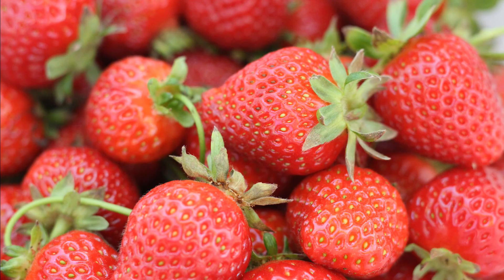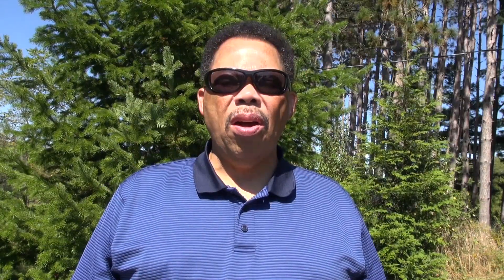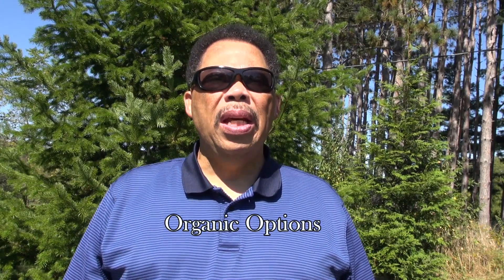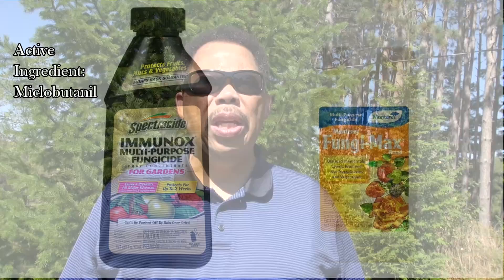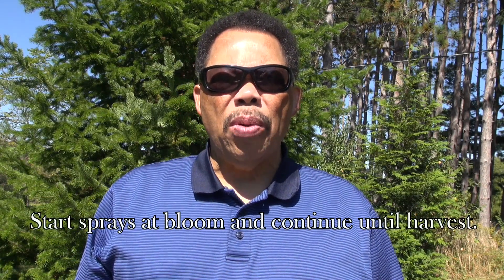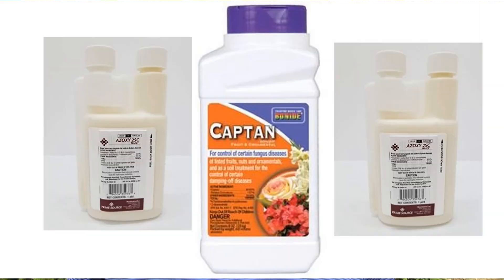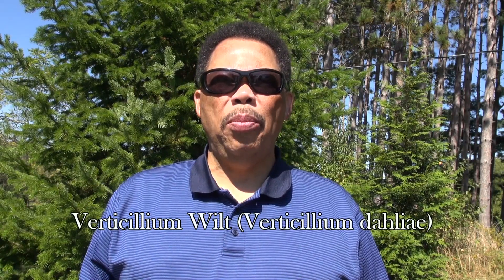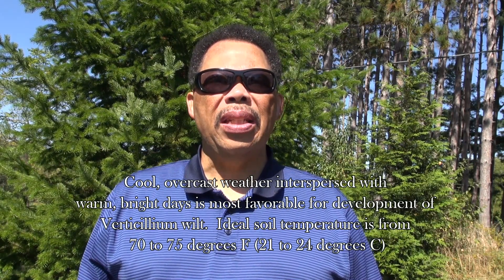Stop These 5 Strawberry Killers Now: Expert Tips!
Welcome to Get Growing with Gary L. Heilig Gardening Channel! Since 2013, retired Horticulture Educator Gary L. Heilig has been sharing his expertise and passion for gardening with viewers. Our channel covers a wide range of topics, including growing vegetables, fruits, flowers, trees, and shrubs. You'll find helpful tips on soil care, pest management, tool demonstrations, pruning techniques, and plant disease prevention. Join Gary as he brings over 45 years of horticultural knowledge to help you cultivate a thriving garden.

Video Description:
Hey, strawberry lovers! 🍓 Welcome back to the channel. I'm Gary, your friendly horticulture expert, here to help you grow the juiciest, most delicious strawberries ever! In today’s video, we’re breaking down the Top 5 Diseases of Strawberries that can severely affect your harvest. Don’t worry – I’ll share both organic and conventional methods to keep these problems in check!

🌿 We’ll cover:

Gray Mold (Botrytis cinerea) – Preventing fuzzy mold from ruining your strawberries!
Powdery Mildew (Podosphaera aphanis) – How to stop those white, powdery patches from taking over.
Anthracnose (Colletotrichum spp.) – Dark lesions? Here’s how to fight back.
Leather Rot (Phytophthora cactorum) – Prevent leathery, sour-tasting fruit with these tips.
Verticillium Wilt (Verticillium dahliae) – Stop your plants from wilting and dying.
Whether you’re an organic gardener or prefer conventional methods, I’ll guide you through the best solutions, including Monterey Complete Disease Control, potassium bicarbonates, and more. Plus, we’ll talk about the importance of cultural practices and resistant varieties to keep your strawberries safe from disease all season long!

Product Links
Monterey Complete Disease Control
Captan jack’s Copper Fungicide
Kocide 3000
Azoxystrobin:
Trichoderma spp.